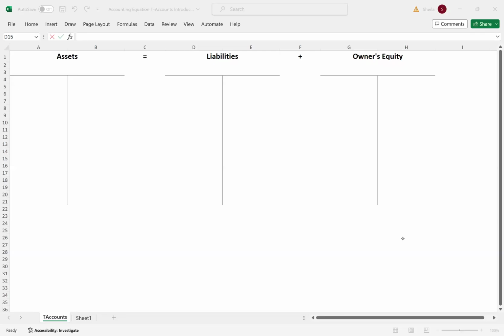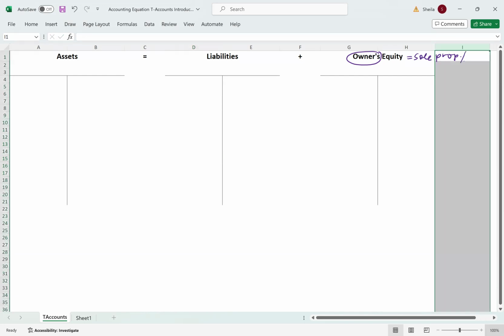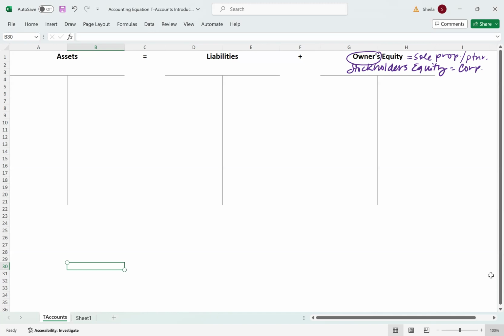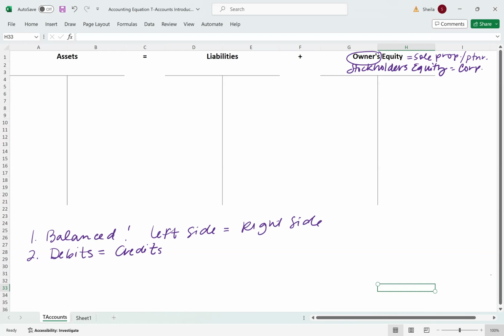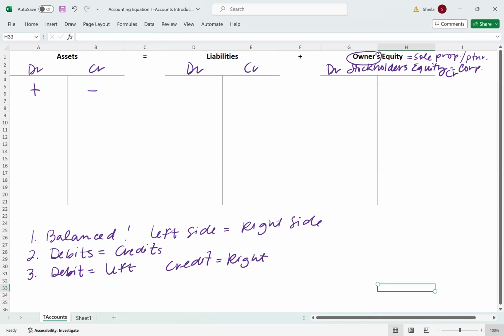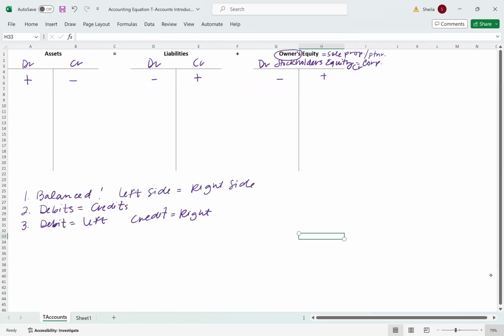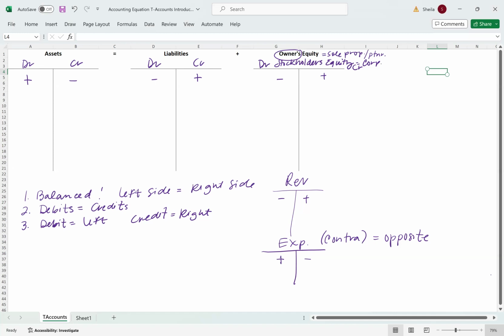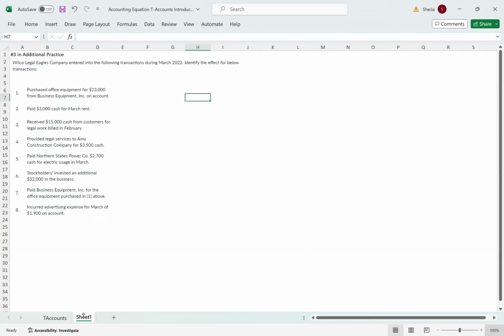ACCTG 241 T Accounts Debit and Credit Overview